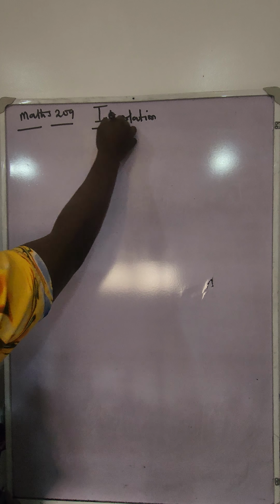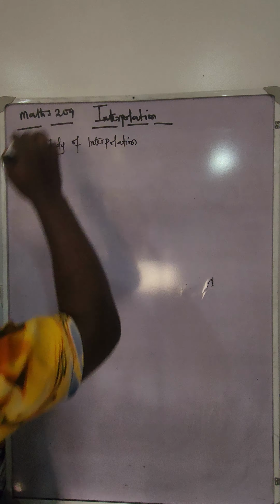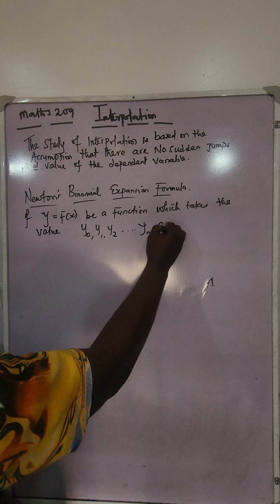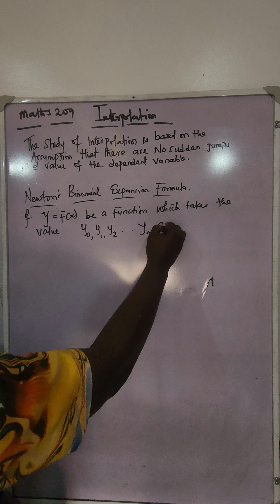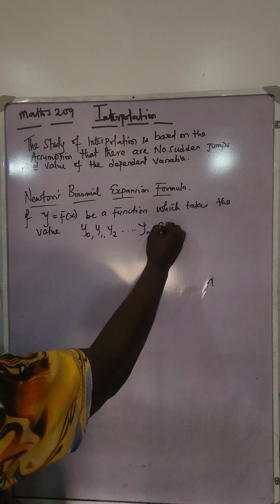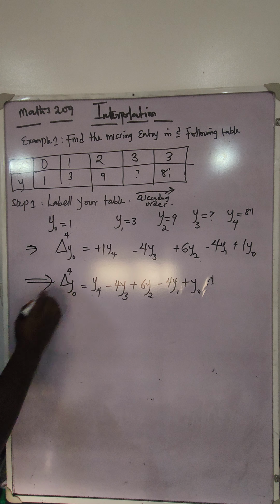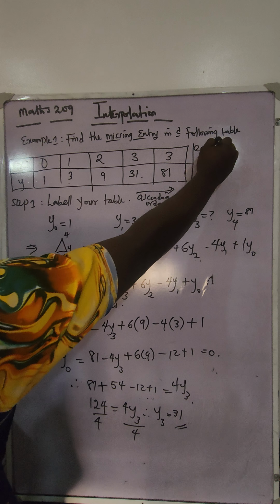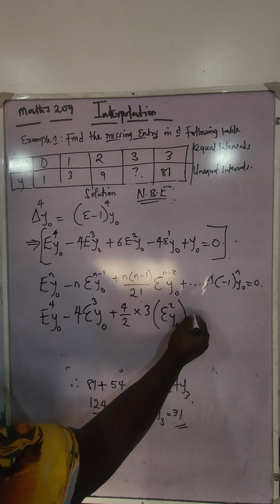INTERPOLATION PART 1-- NEWTON BINOMIAL EXPANSION EXPLAINED